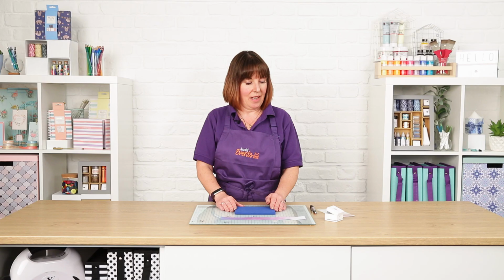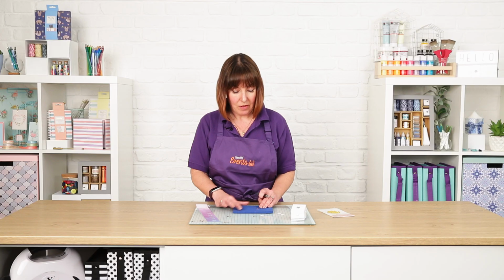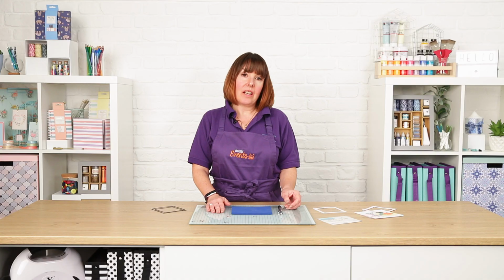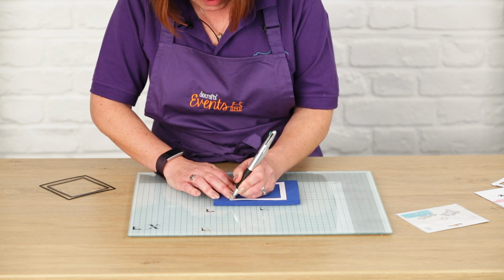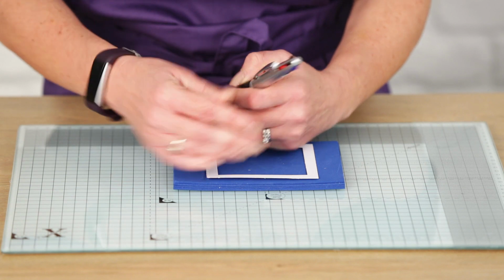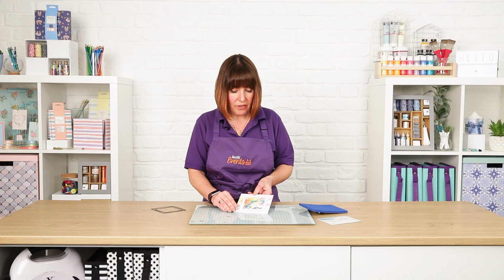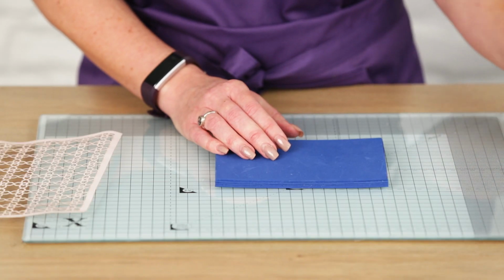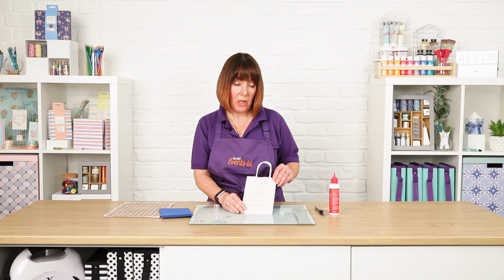How to use Xcut’s 4-in-1 Embossing Tool with Sarah Jackman Read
Explore how to use the range of nibs that are combined into the magnificent Xcut 4-in-1 Embossing Tool. Discover how to shape flowers into three-dimensional beauties, perfect for cardmaking and scrapbooking. Learn how to do faux stitching and the art of pergamano with stencils.